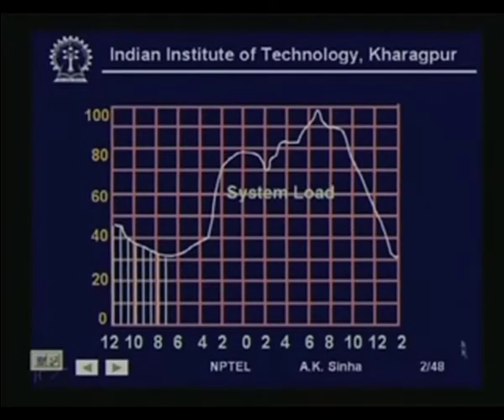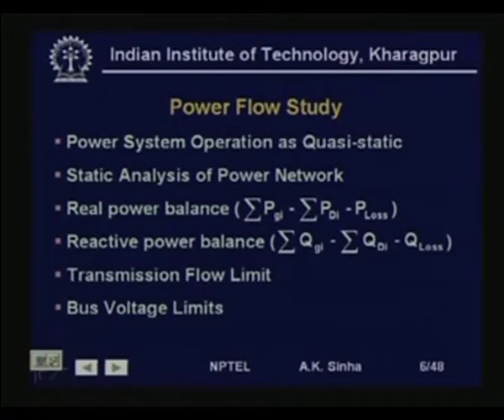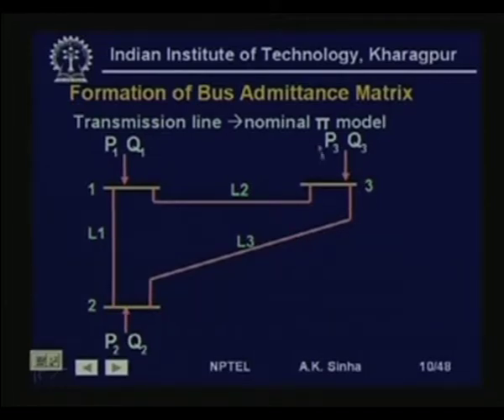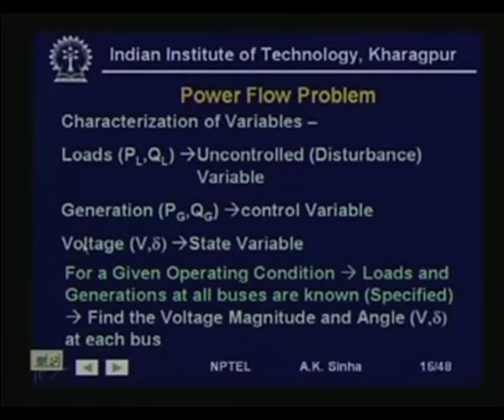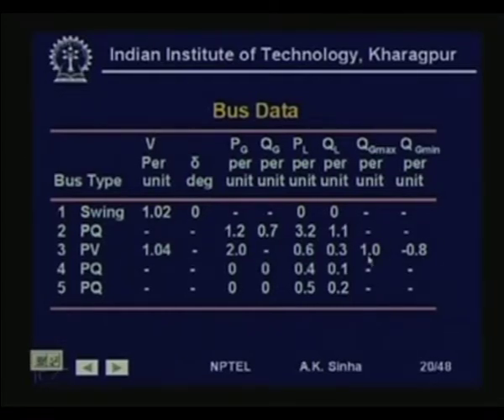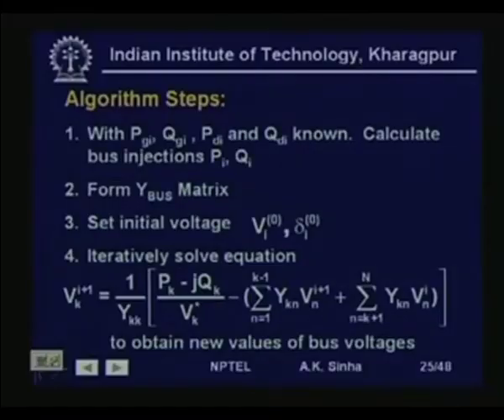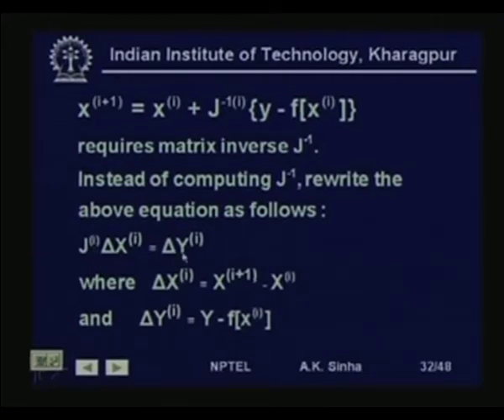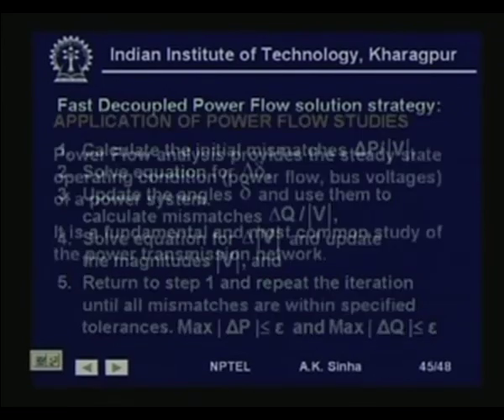Review of Power Flow Study